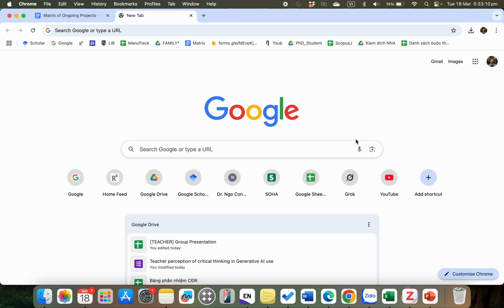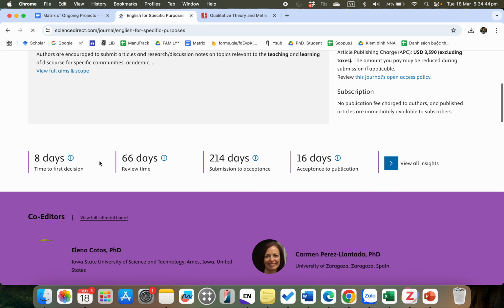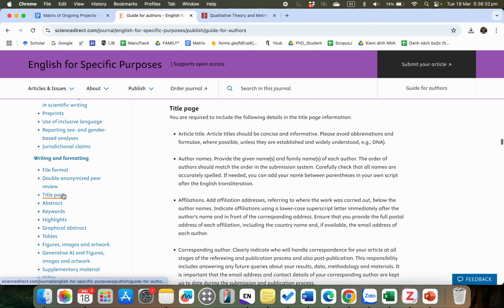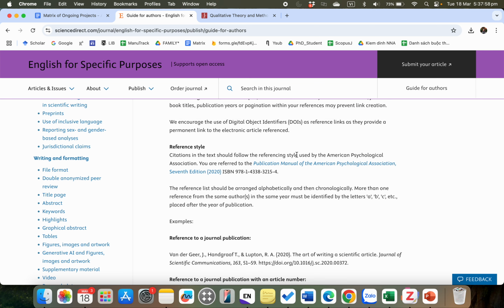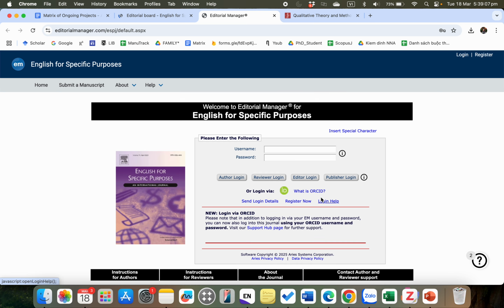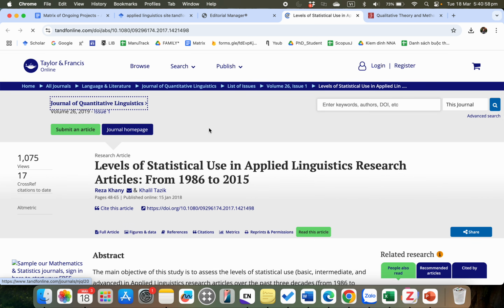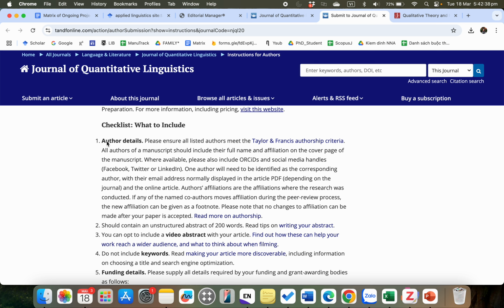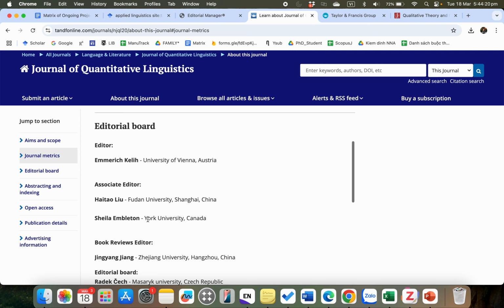Navigating journal websites on major publisher platforms such as Elsevier and Taylor & Francis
This video is about Navigating Information About Journals on Elsevier and Taylor & Francis for Beginners